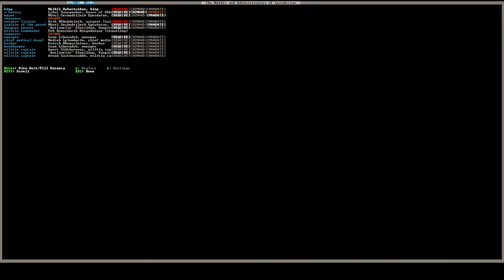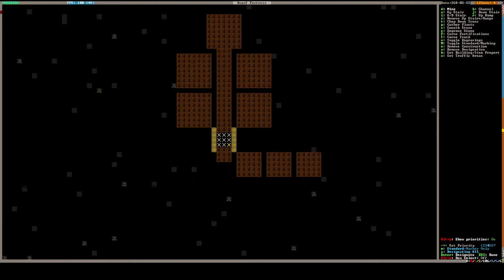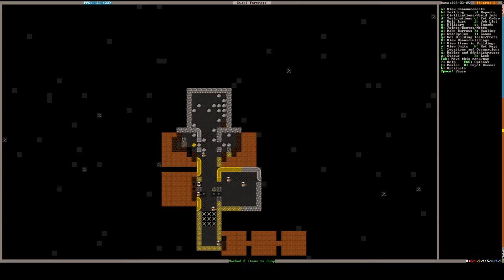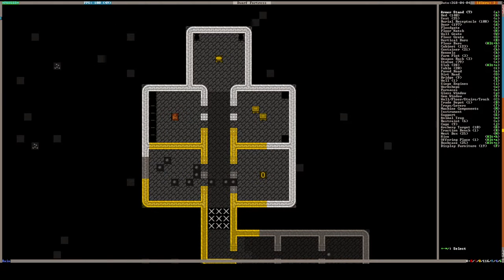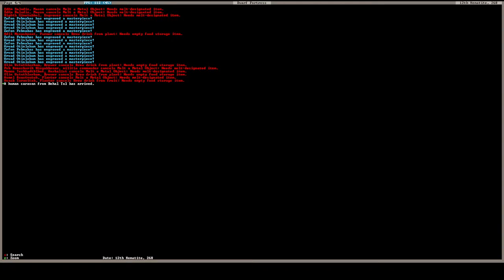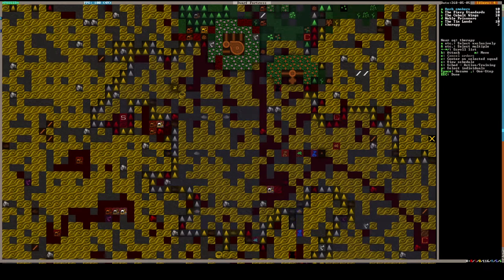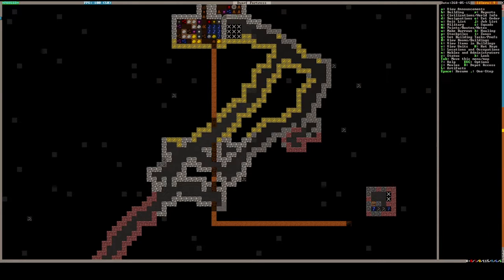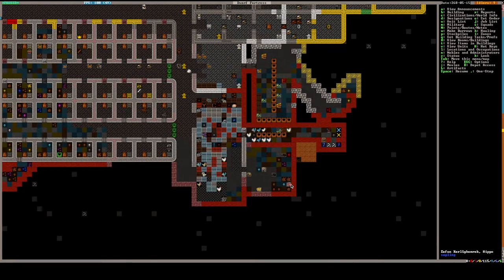Let's Play Dwarf Fortress Lenodoslan, The Seedwinds EP21 The King, The Mountian Home.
The king arrives! we dig out an opulent throne room for him and his entourage. additionally we get the pumpstack pumping water.